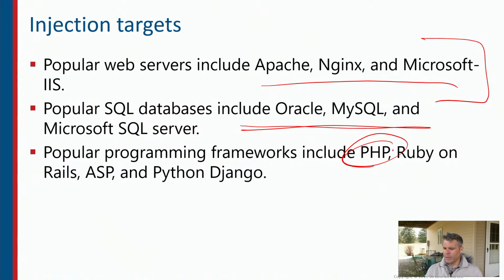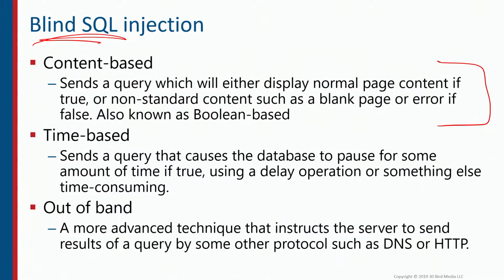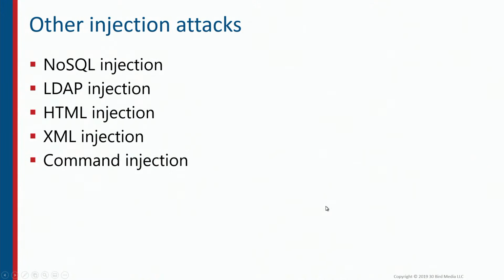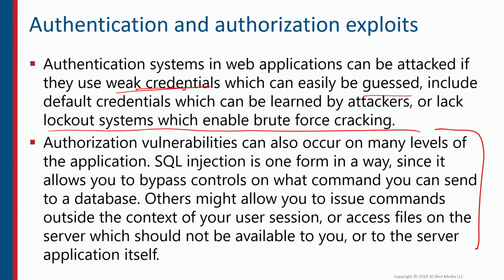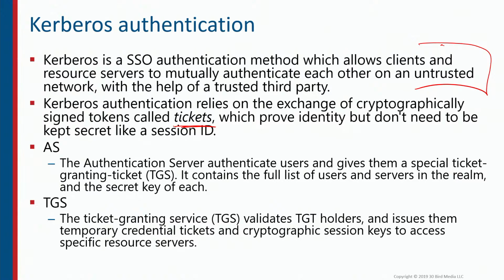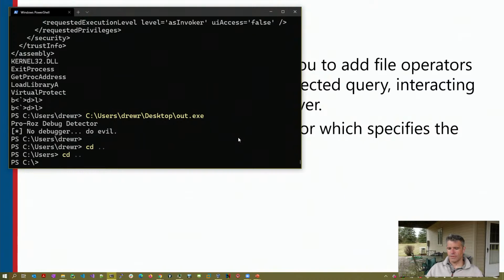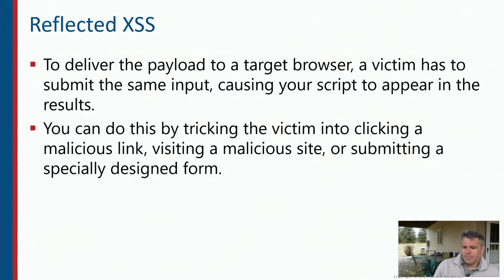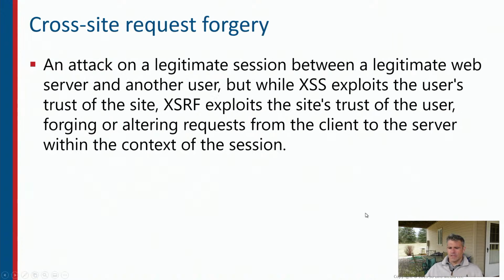CIS 278 U10V02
Module B